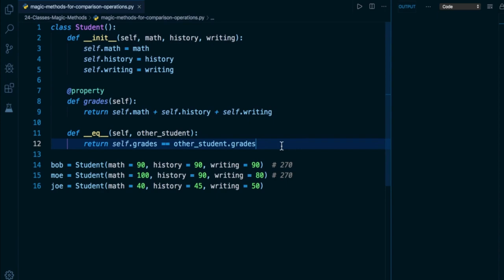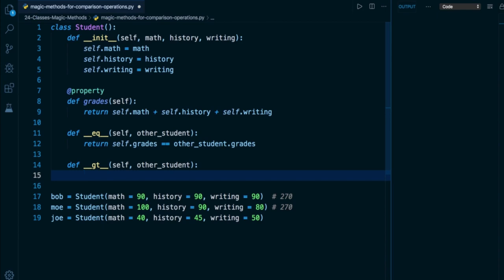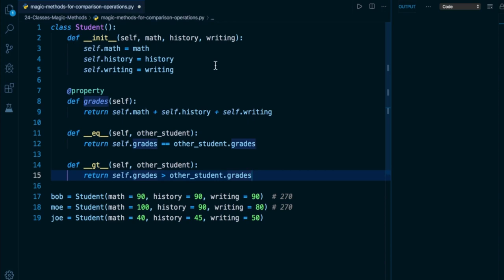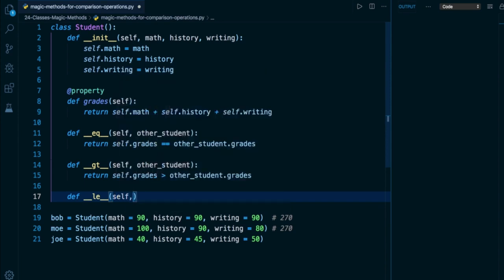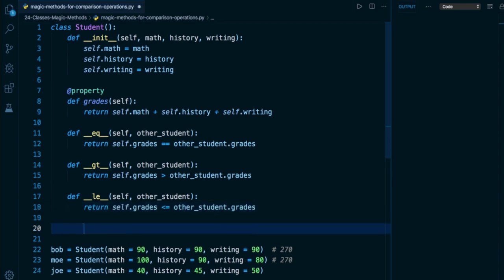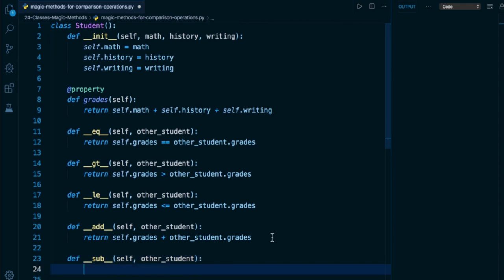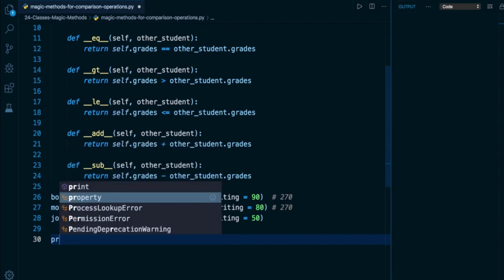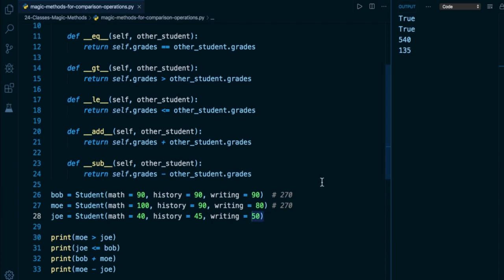Python Programming Tutorial # 188 | Magic Methods for Comparison Operation in Python - English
What can you do with python? Some things include:
    • Web development
    • Everyday tasks

Magic/Dunder Metods - Comparison Operators - Python 3 OOPS Tutorial 9
Advance Python Series-Magic Methods In Classes
Expert Python Tutorial #2 - Dunder/Magic Methods & The Python Data Model
Understanding Python: Magic Methods
Lesson-12 | More Magic Methods | [OOP in Python]
Magic Methods & Dunder - Advanced Python Tutorial #100 Python OOP Tutorial 5: Special (Magic/Dunder) Methods
Python Magic Methods | Differences between __str__ to __repr__
Python Magic Methods